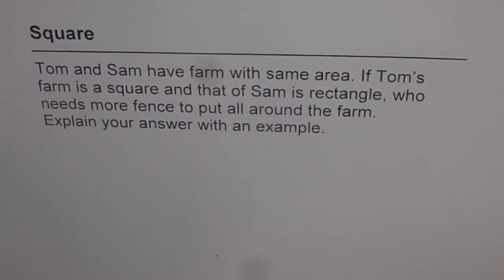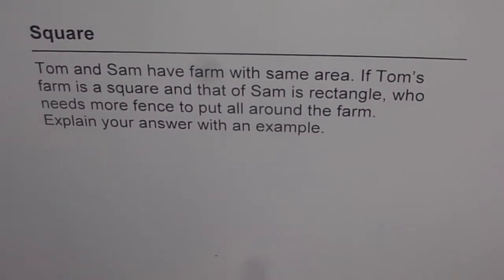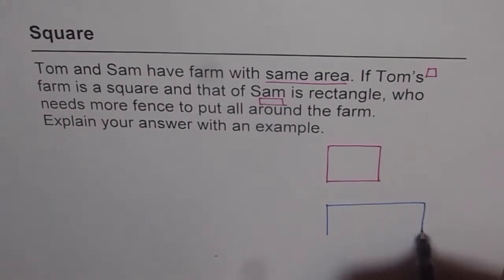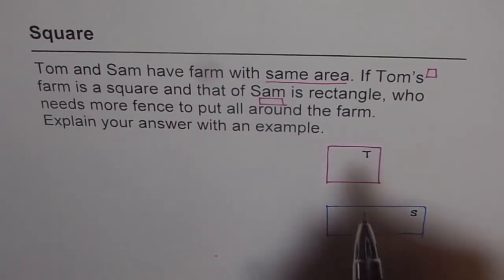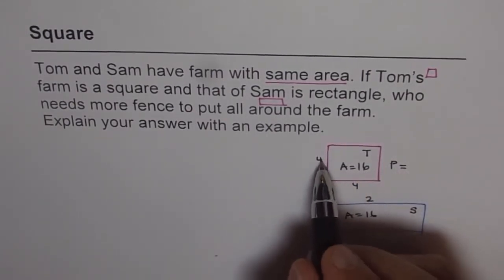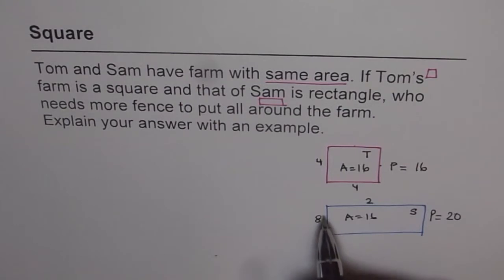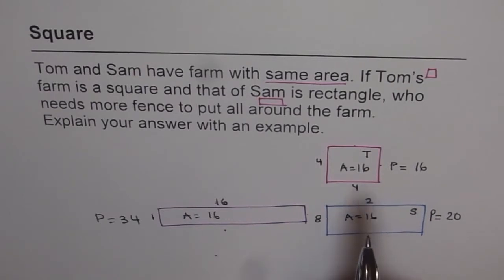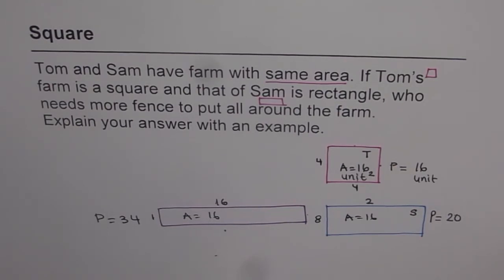105 Application of Perimeter and Area to Compare Fence for Same Area